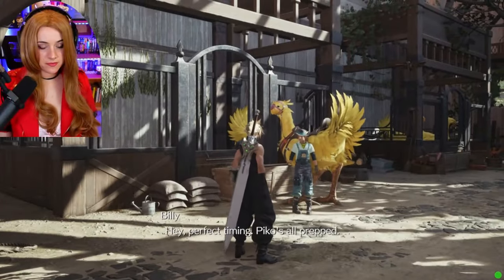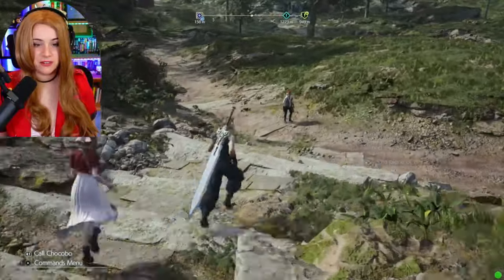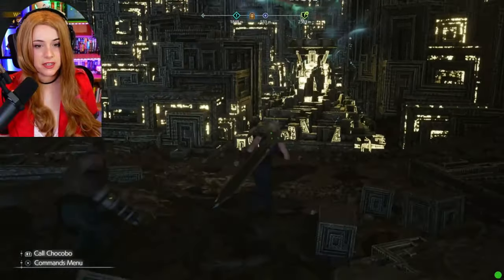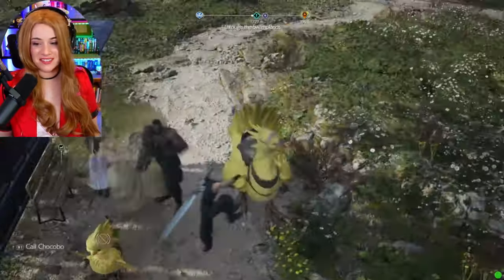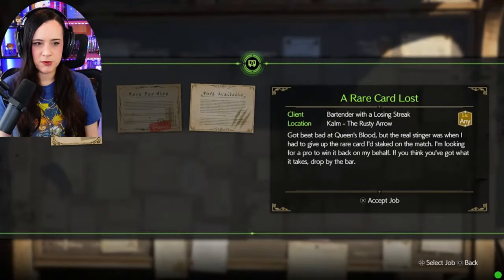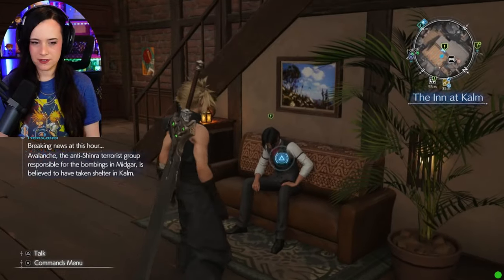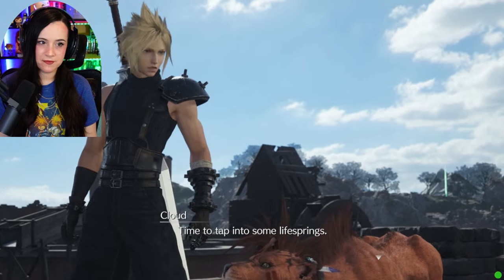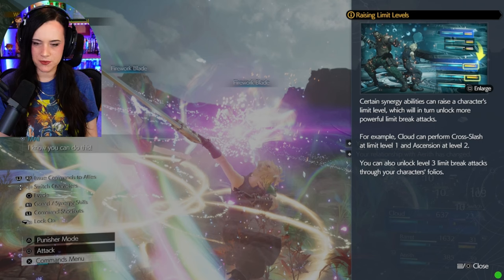CUTEST THING EVER! - Final Fantasy VII: Rebirth Reaction! - Part 5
Let's play Final Fantasy VII: Remake Rebirth!

I will be providing commentary to my gameplay and reactions to all the best moments! This playthrough was originally livestreamed on Twitch, but has been edited down for YouTube. If you want to see the unedited version, it will eventually be made available on my Archives channel (listed below).

I am playing this on PS5! I played the original Final Fantasy VII once in 1999 and again in 2014! I played Remake when it came out and then Crisis Core after that! I am SO ready to get into Rebirth!!!

Consider checking out my livestream on Twitch, where the raw, unedited fun happens!